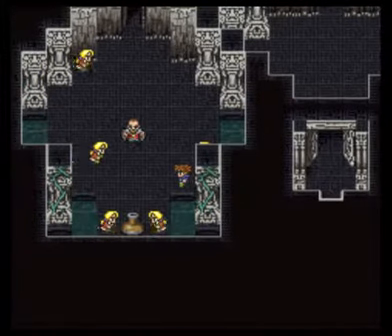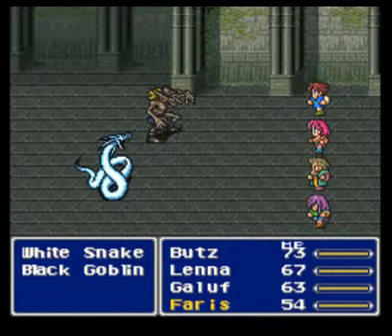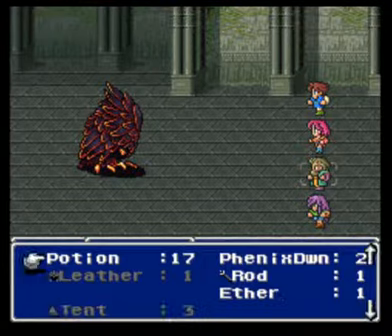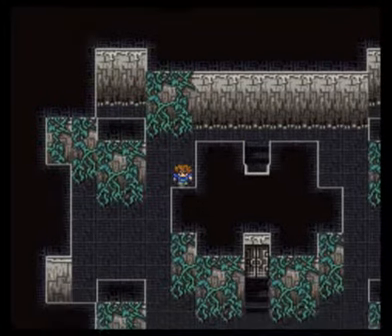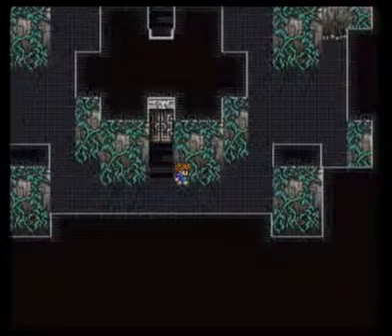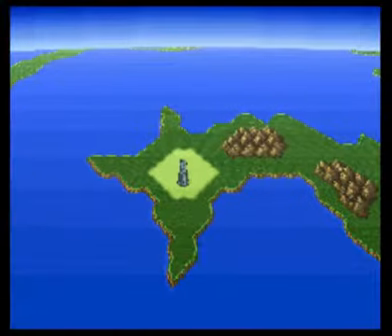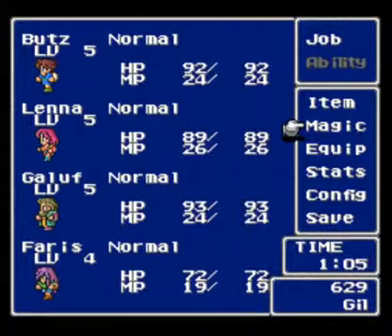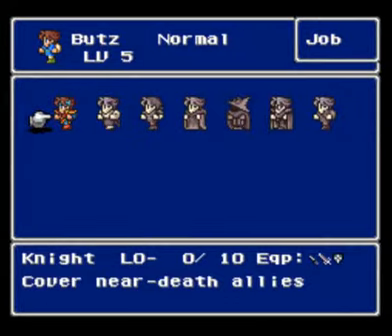Let's Play Final Fantasy V: Part 3